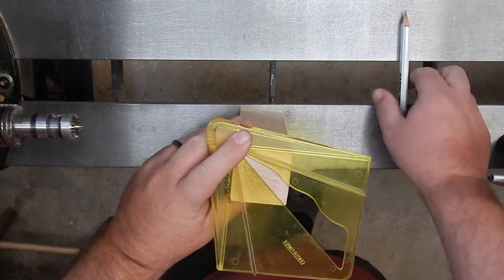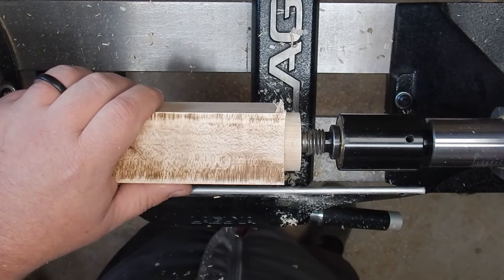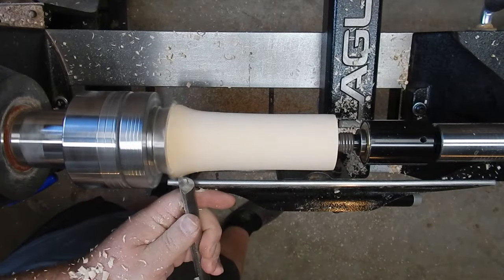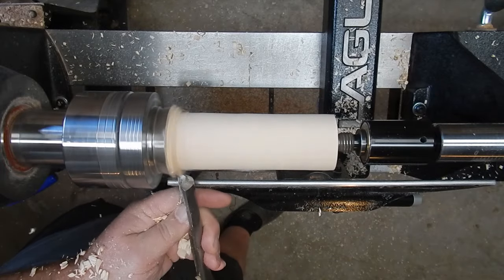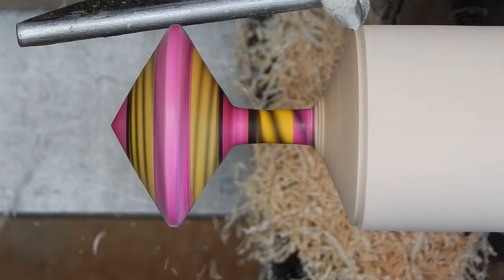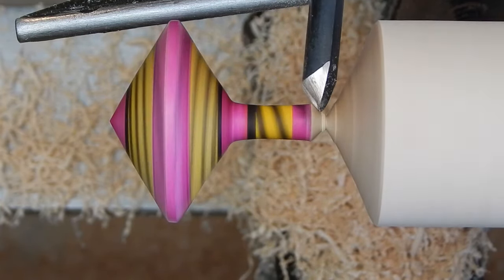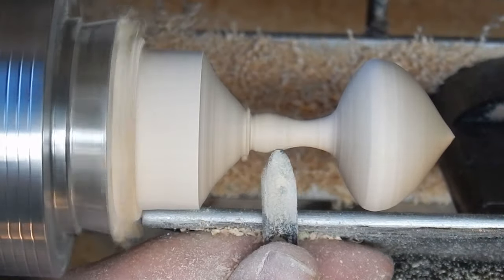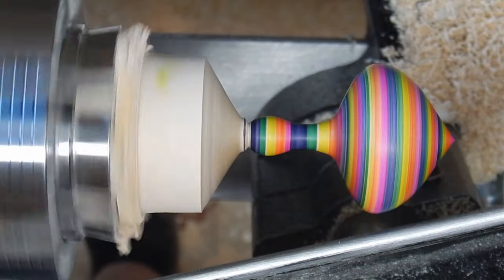Easy Woodturning Projects Episode 3 / Spinning Tops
This video is a tutorial on how to make spinning tops using woodturning on a wood lathe.  It's meant to give you some ideas for basic shapes, colors, and textures, and designs and let you try making your own spinning tops from wood.  The wood selection is an important thing to consider as you begin. You want a dense closed grain hardwood like maple, cherry, or beech.  I chose eastern hard maple because its light in color, and that will help me color it later.  First mount your wood blank between centers and turn a tenon on the end to mount it into your chuck jaws.  Then proceed to round the blank on the wood lathe using a spindle roughing gauge.  Next we are ready to shape the wood.  Using a spindle gauge, start making small passes near the end and bring it down to a point.  This the point that we will spin the top on.  Remove wood in a series of passes like you are making a cove in the wood to start to get rid of material for the handle you spin the top with.  When you are thin enough you can then apply colors and textures. Then the only thing to do is work it down removing a little more wood to part off your piece.  I hope that this video gives you a new project to try and some new ways to color and texture.
Here are some products that I've found that I hope can be useful to you and your woodturning.
Sharpie markers colored
Brush tip markers
Wood dye orange
Wood dye green
Nova g3 chuck
Nova comet ii lathe package
Delta 12 1/2" midi lathe